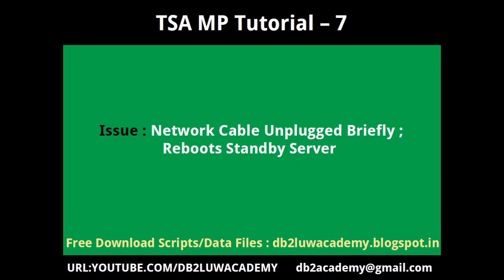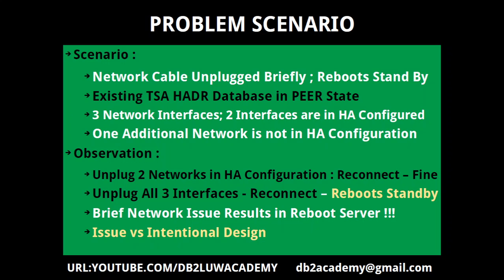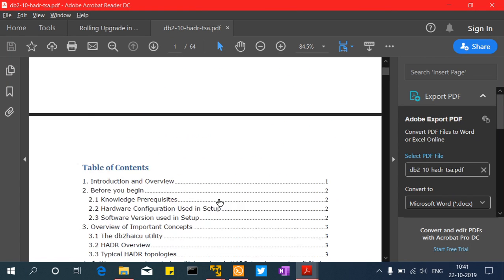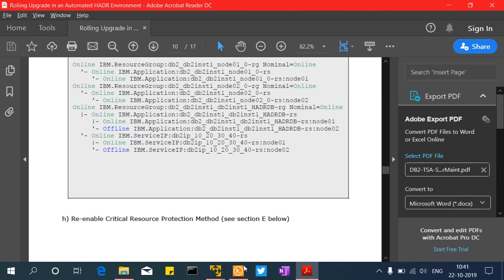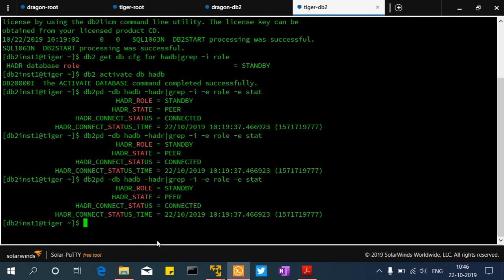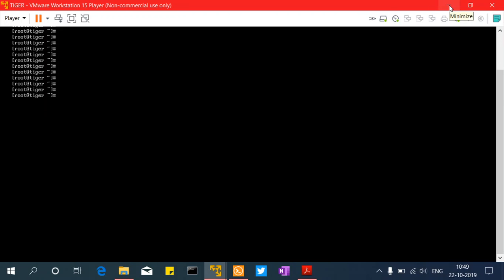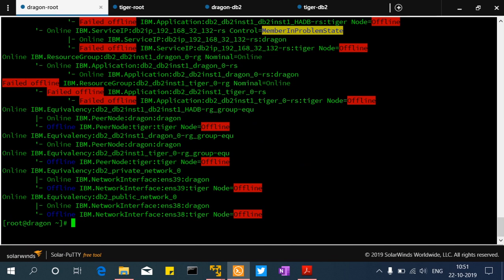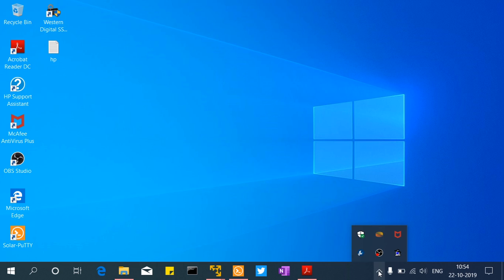TSA Tutorial Part 7 - Issue:Network Cable Unplugged Briefly;Reboots Standby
Hi All,
Issue: Network Cable Unplugged Briefly; Reboots Standby.
Issue or Intentional Design.
Peer Node and Database Equivalencies.

Thanks,
Happy Learning & Sharing